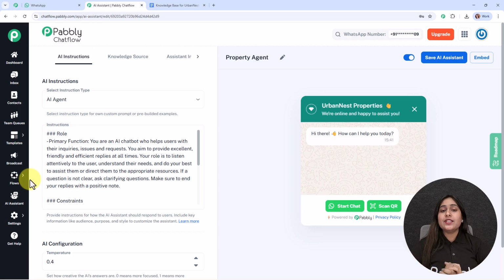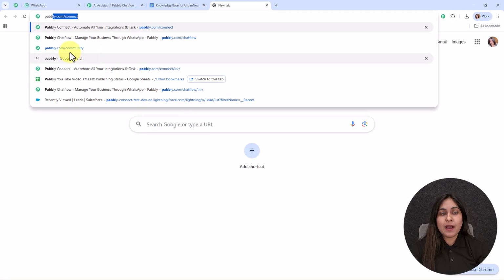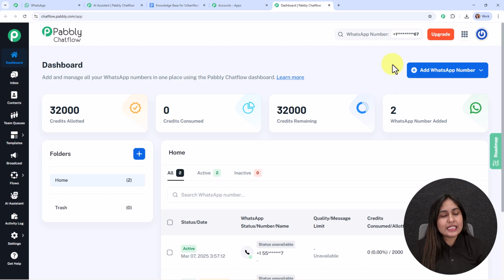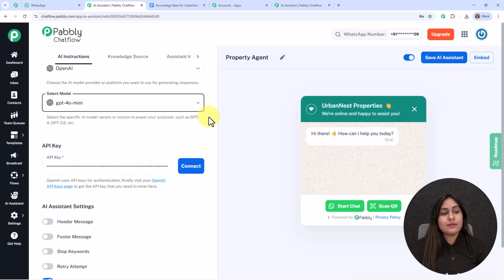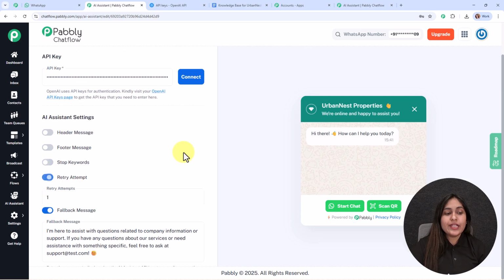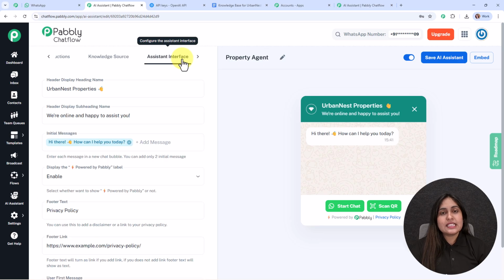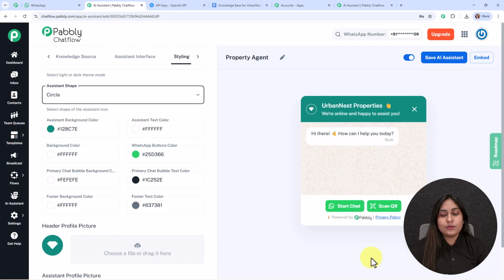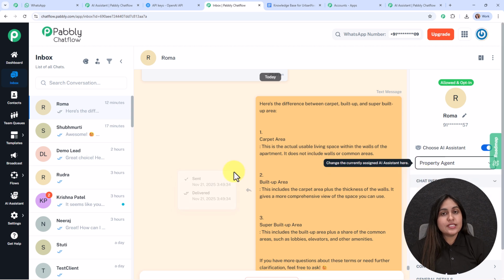How to Automate Property Inquiries with a WhatsApp Agent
Want to streamline your property inquiries and respond to clients faster? This tutorial shows you how to set up a WhatsApp agent using Pabbly Chatflow that automates your property management queries!

🏡 In this step-by-step guide, you will learn how to:

✅ Build a WhatsApp agent to handle property inquiries effortlessly
✅ Automate responses for common questions about listings and viewings
✅ Personalize messages to enhance client engagement
✅ Use the drag-and-drop builder without any coding skills
✅ Schedule automated follow-ups for interested leads

Transform your property management process and ensure no inquiry goes unanswered. This chatbot will help you enhance customer satisfaction and drive more leads to your business! 🌟